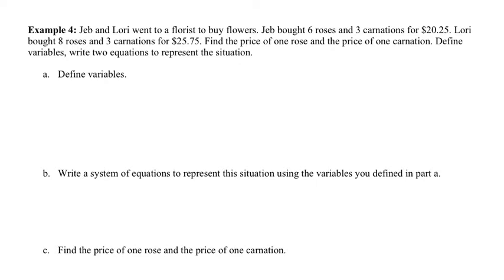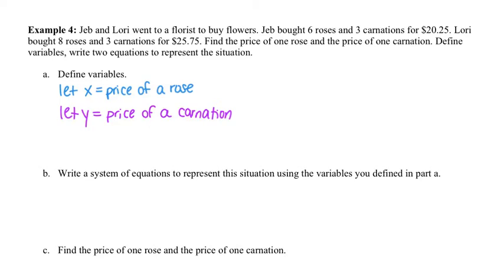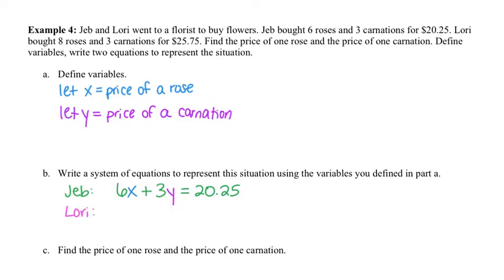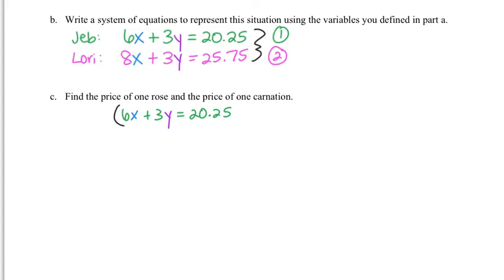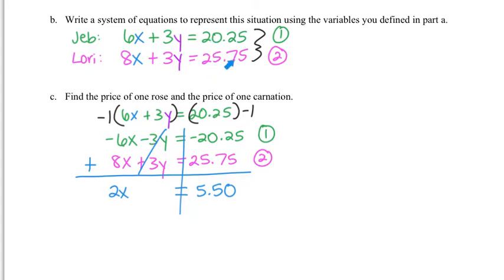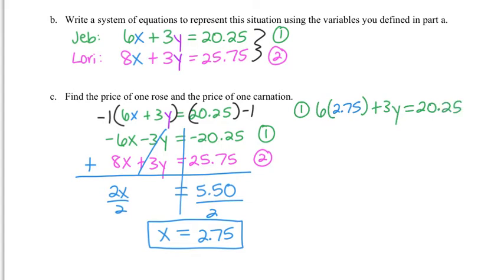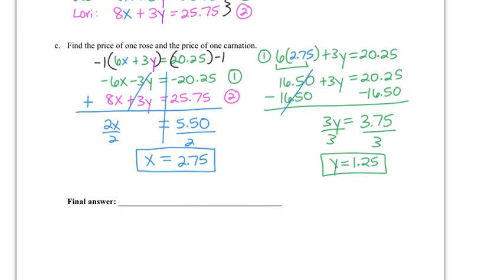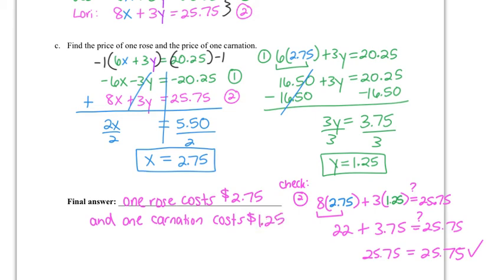8.3 lesson Example 4 - Ms. Booten